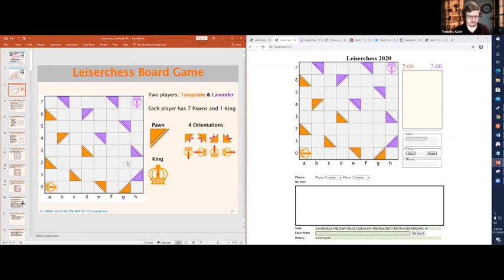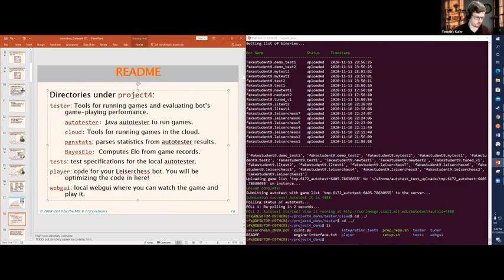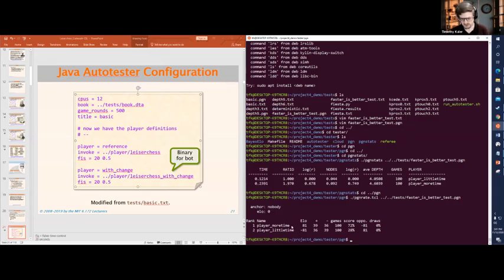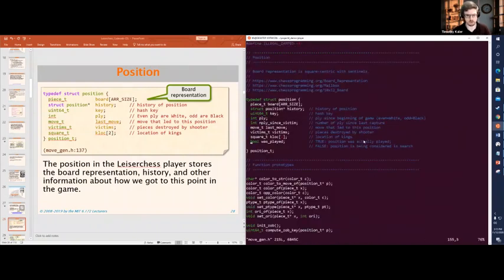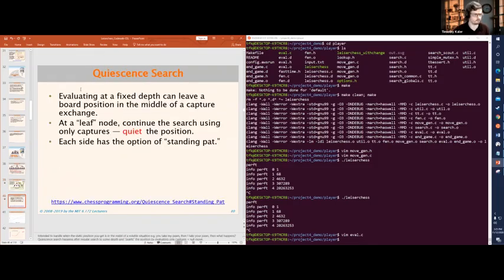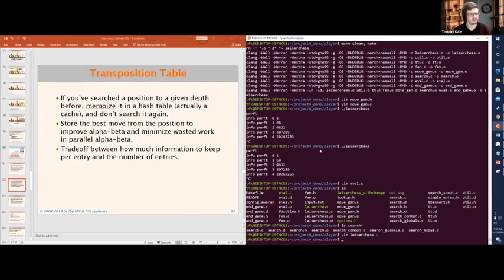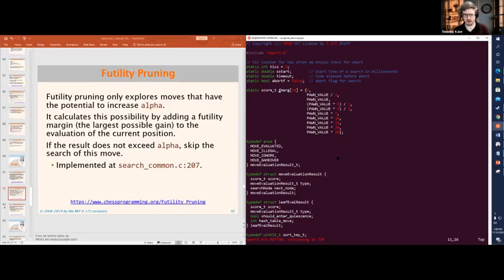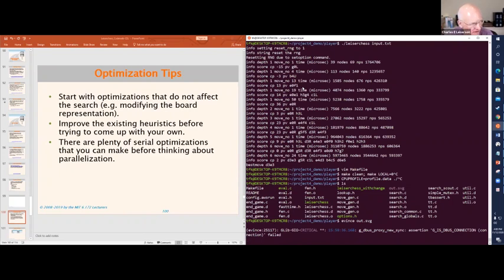Lecture 20: Capstone project (Leiserchess) description